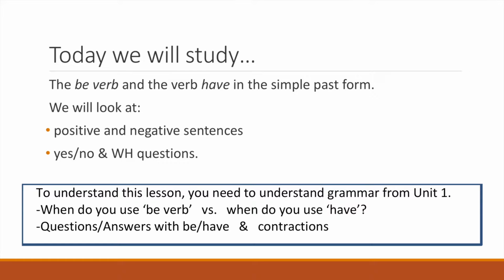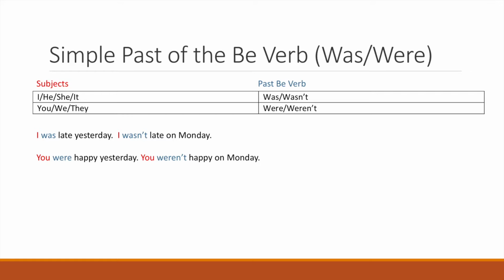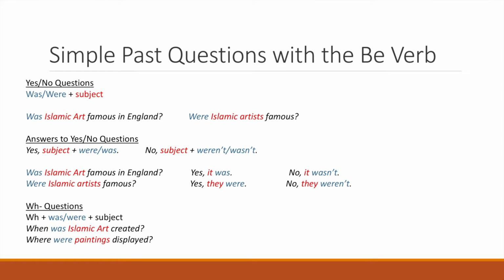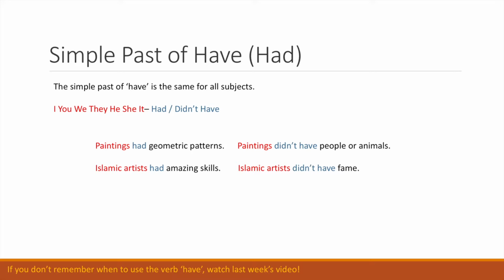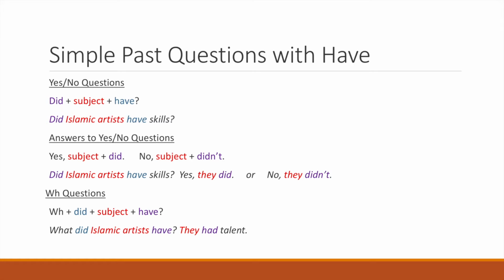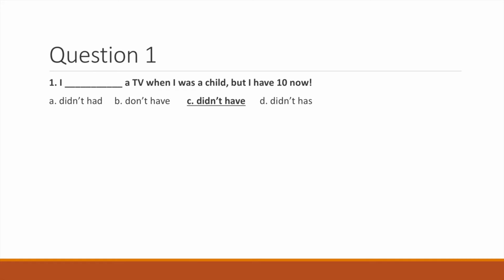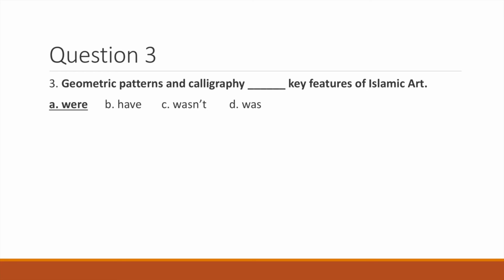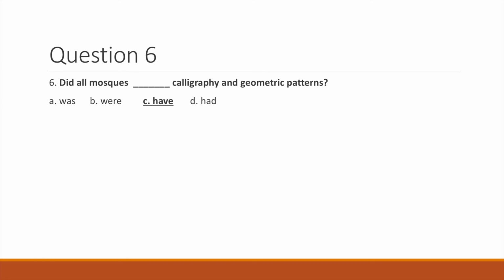English Tutorial: The simple past tense of "to be" and "to have"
This is an English grammar instructional video that explains the simple past tense of the verbs "to be" and "to have."